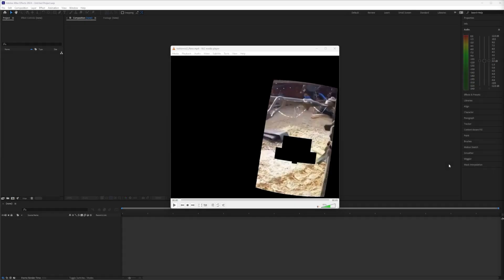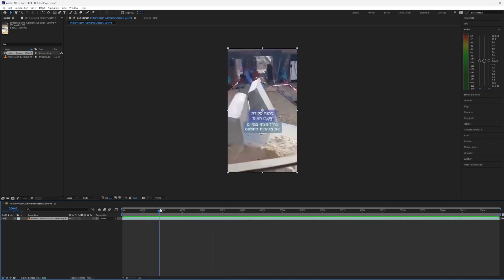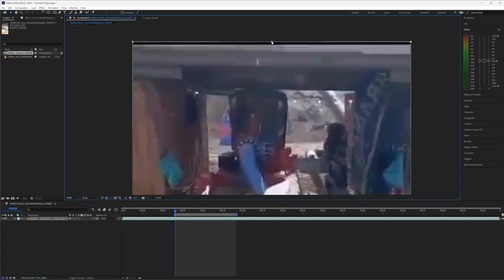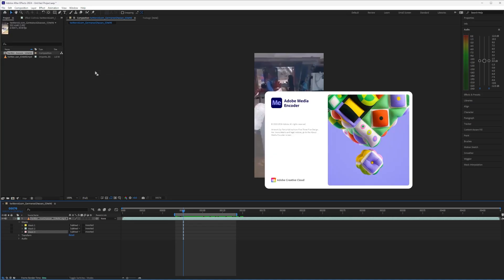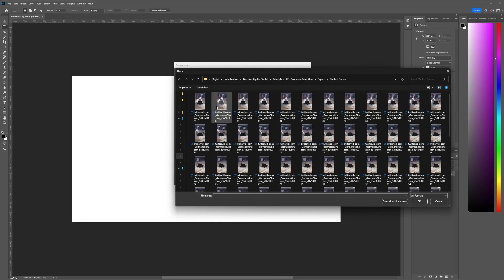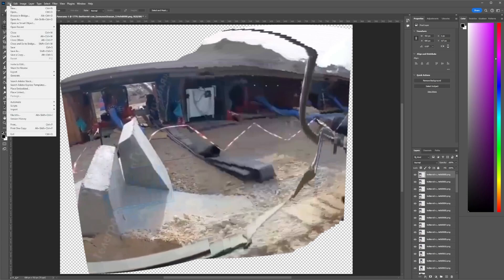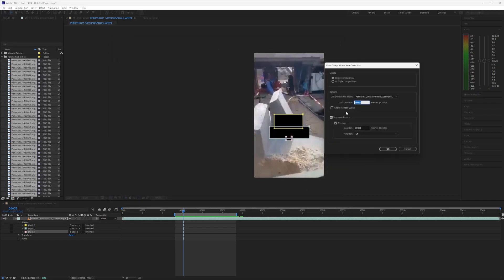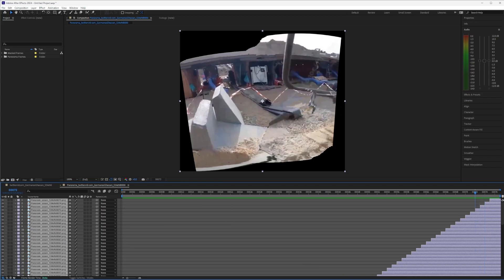Panorama Paint – Forensic Architecture Investigative Toolkit 02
A tutorial demonstrating Forensic Architecture’s ‘panorama paint’ technique, using Photoshop and After Effects. The tutorial demonstrates how to create a panorama from a video, which is painted as the video plays, allowing you to see the different frames of the video in context with each other, to better illustrate spatial analysis. Forensic Architecture's Investigative Toolkit is a tutorial series that demonstrates techniques FA has developed and used in its human rights investigations. We aim to make all techniques for civilians to investigate state and corporate violations open and accessible to all.

Links